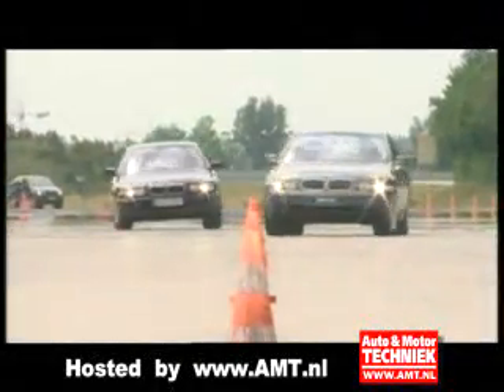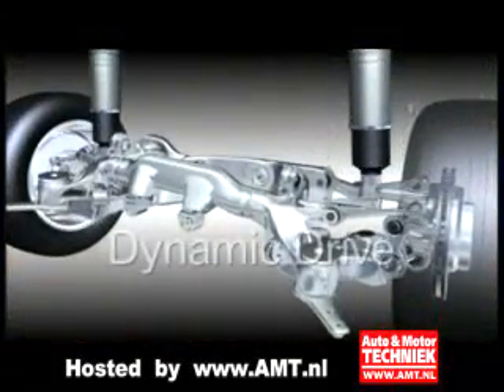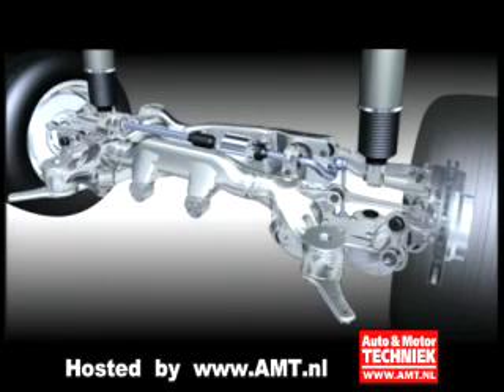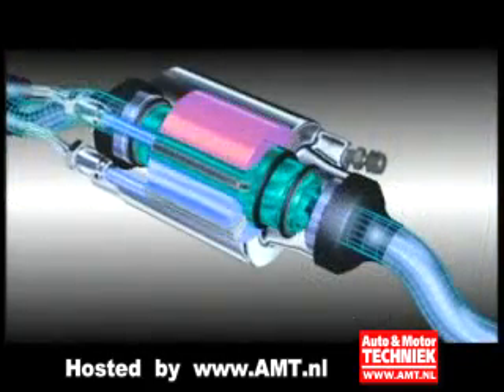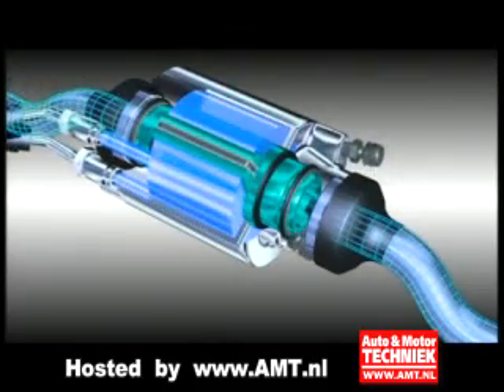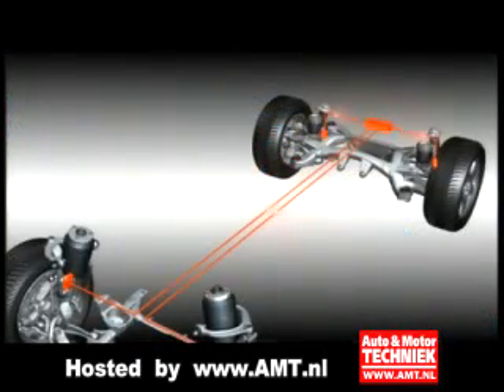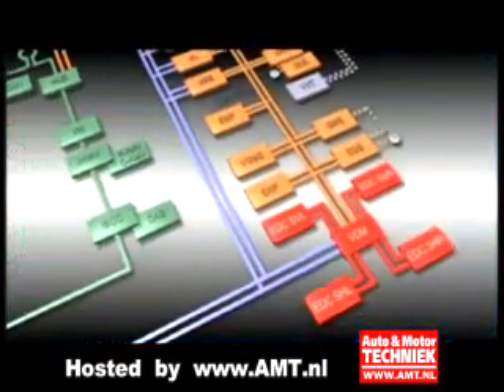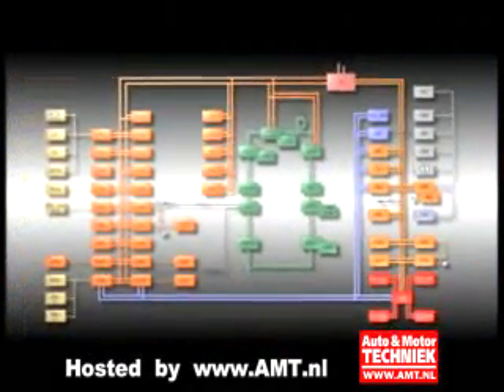BMW X5 Adaptive drive (2)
Op de nieuwe X5 introduceert BMW een Adaptive Drive systeem naar het voorbeeld van de 7-serie. Het omvat verstelbare stabilisatoren en variabele schokdemping, waarmee de carrosserie tijdens het rijden zoveel mogelijk horizontaal wordt gehouden. In een aantal films wordt Adaptive Drive uitvoerig toegelicht, waar het voor dient en hoe het werkt.